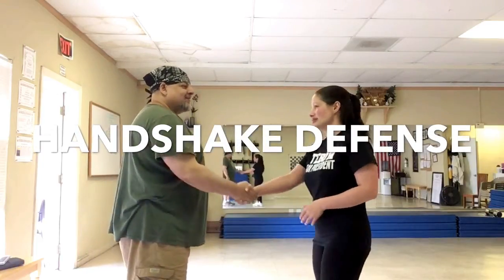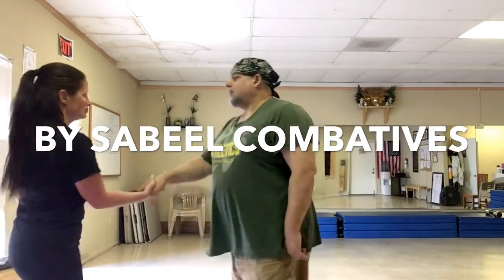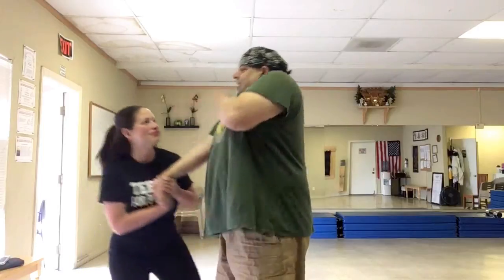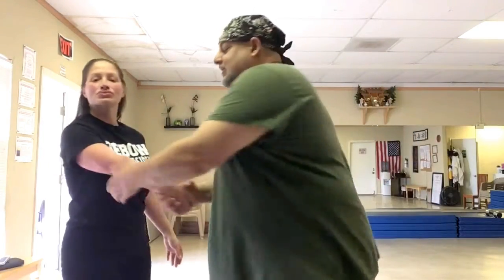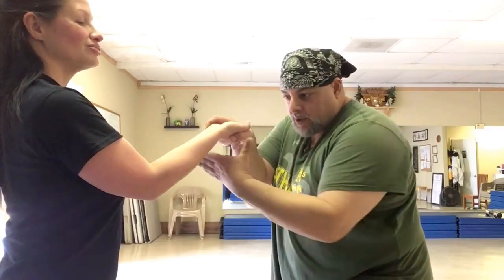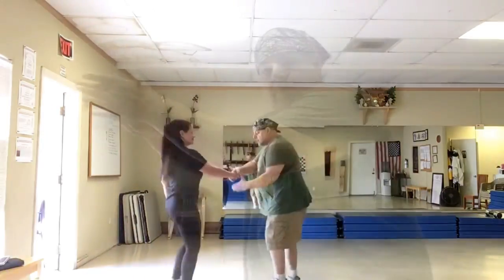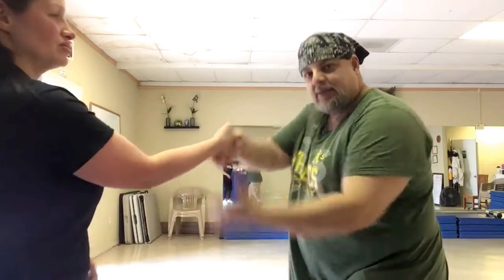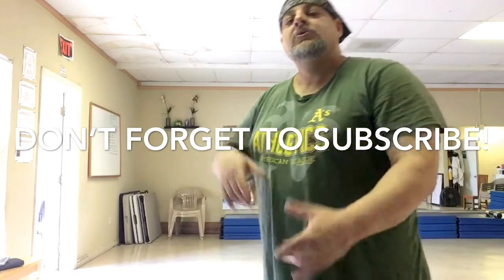Women's self defense against unwanted handshake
This Hapkido technique is called "Palm Lock Against Unwanted Handshake."

The palm lock is the perfect way to get rid of someone who won't let go of your hand. You can use it to simply push the person away, and maybe embarrass them in the process, or to set up more destructive striking combinations or throws.

Sabeel combines the highly effective entries of Silat and Kali with the devastating throws and joint locks of Hapkido. There are also influences of Japanese Jujitsu and Karate. This is martial arts for the real world.